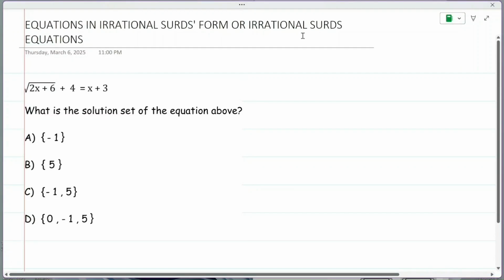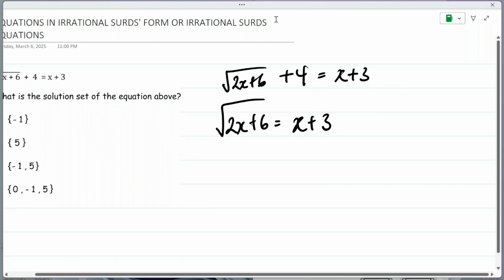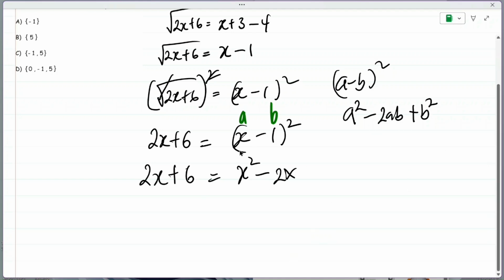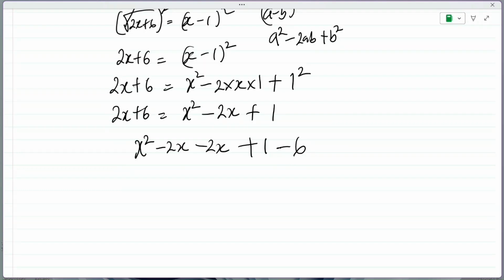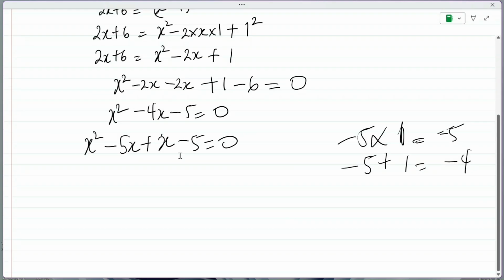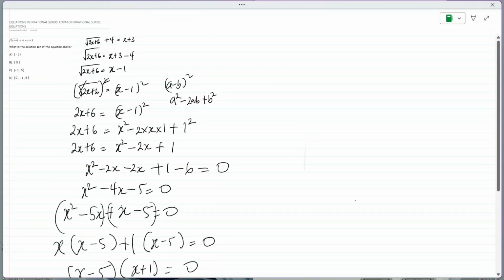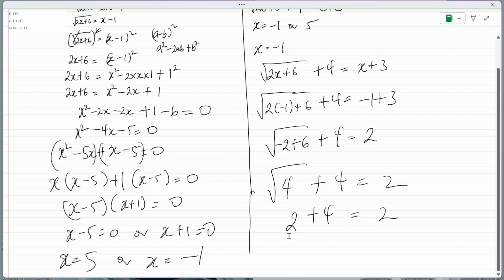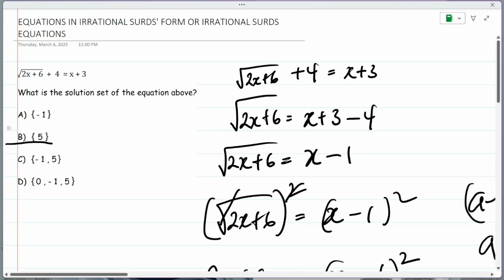Irrational Surds Equations Example 3 (SAT Past Question)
SAT PAST QUESTION

enika's, Irrational Surds Equations Example 3 (SAT Past Question)